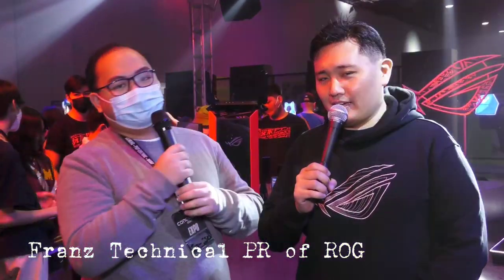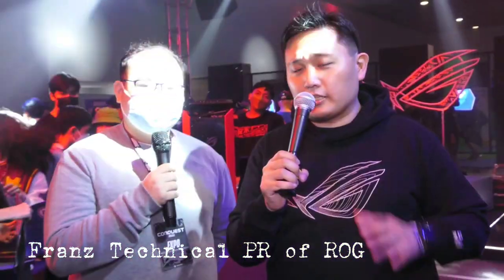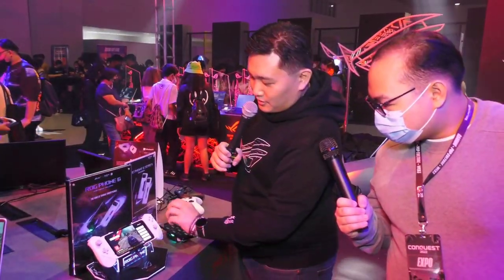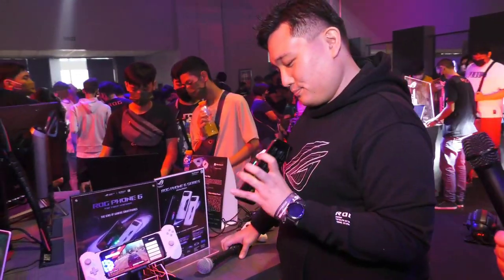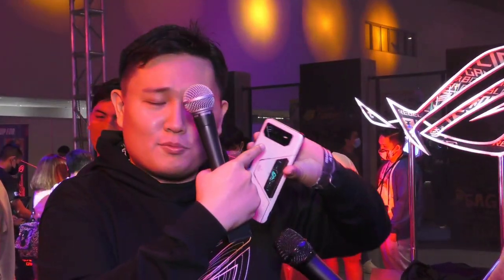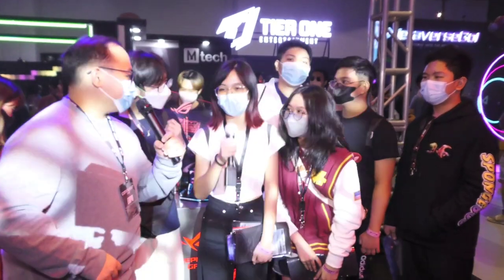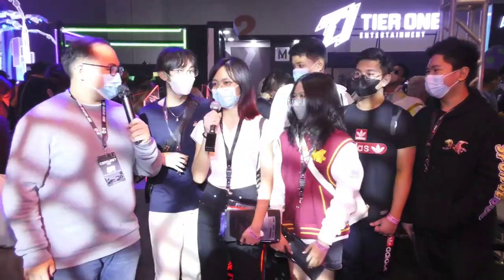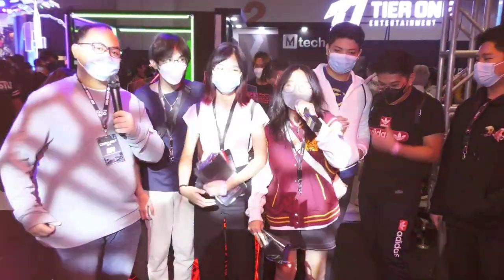First look at the ROG Phone 6 | CONQuest Festival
Wazzup Ph and HypeGamesPH had an in depth look at the newly released ROG Phone 6 during CONQuest Festival 2022